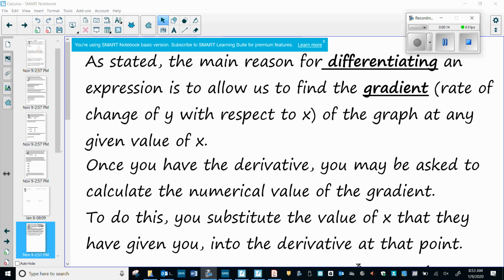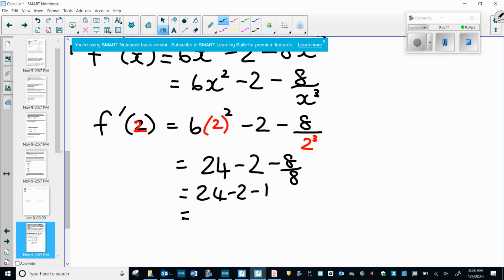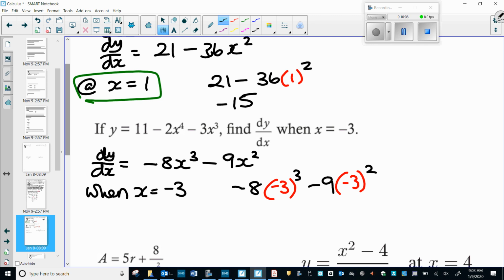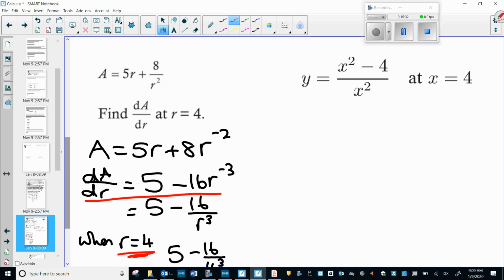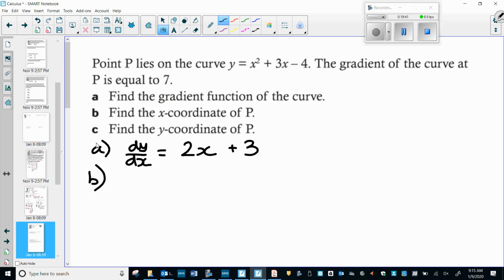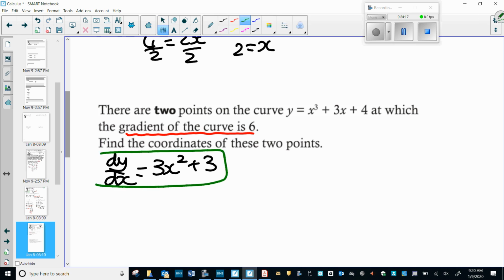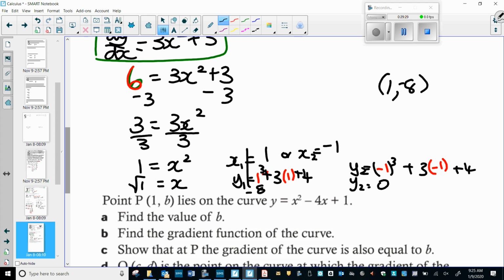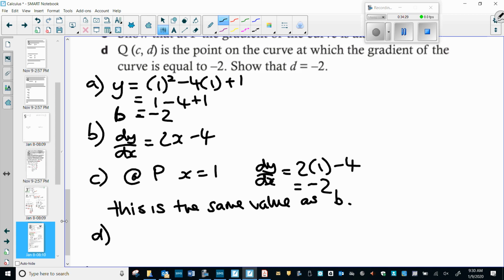calculus part 2